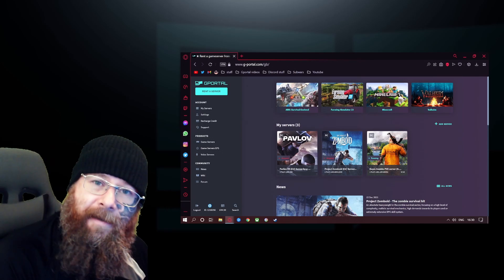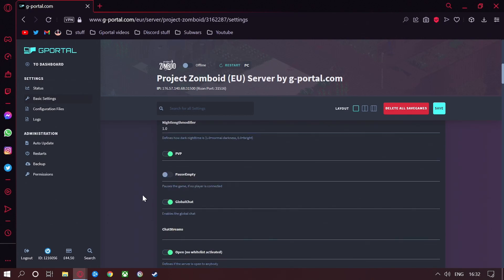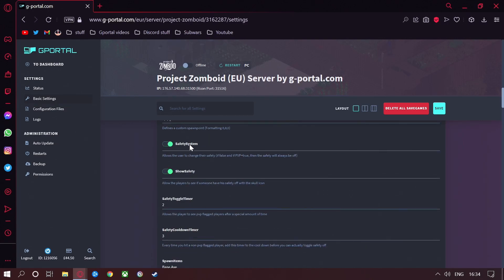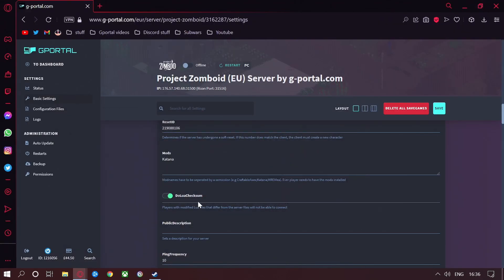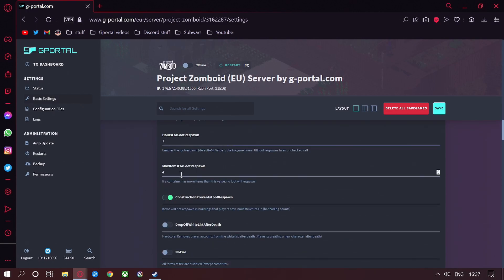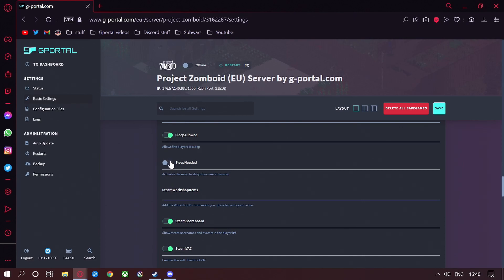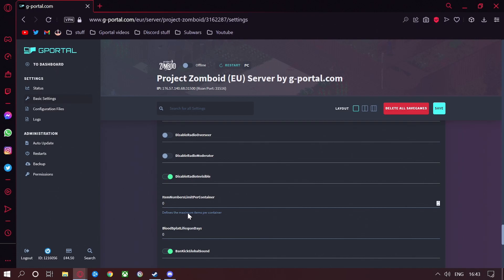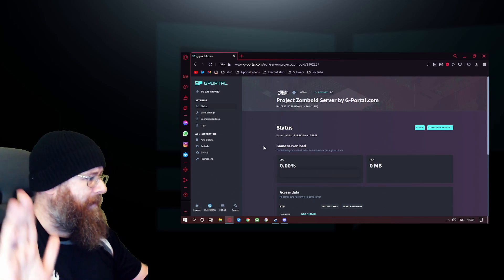Project Zomboid How to setup a server with G-portal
Rent your Project Zomboid server at GPORTAL
Rent your own Project Zomboid server now. Prepaid and within the Gamecloud. This means that you don’t have to sign a contract and can switch between the different games in our Gamecloud at any given time. You don’t feel like playing Project Zomboid right now? Then use your slots for another game and when you want to go zombie hunting again next weekend, just switch back to Project Zomboid. Full flexibility and instantly online, that’s the GPORTAL Gamecloud.

Discord integration
You need to create a Discord bot.

You'll also need to have admin access to a server in order to invite the Discord bot, or create a Discord server, optionally with a dedicated channel.

Then, you'll have to record the Discord bot's access token and your Discord channel's ID.

Enter those two values into the server options, and when you start your Project Zomboid server and have the bot invited to a Discord server, you should see it appear online. I'm guessing that it sends server information to that channel, but I haven't been able to see anything yet.

I did some research. It looks like the Discord integration hasn't been fully tested and not expected to work right now. Some servers have supposedly been able to get it to function, but I haven't looked into how they did it.